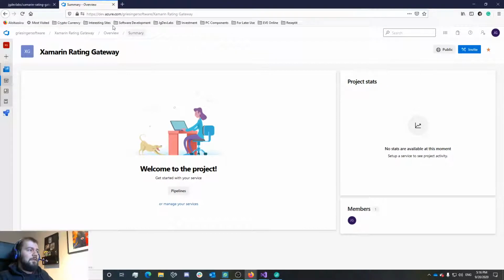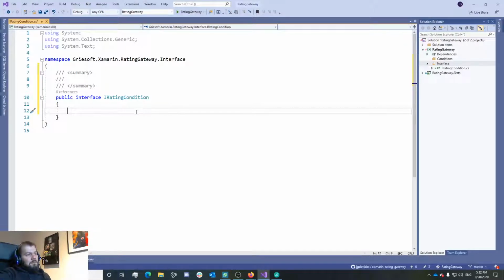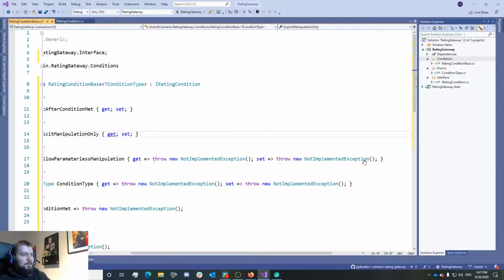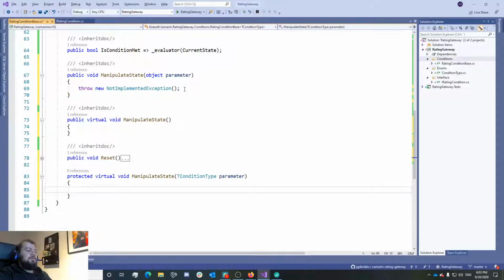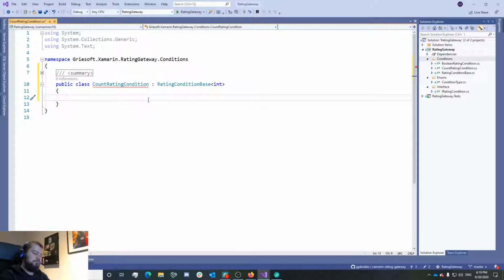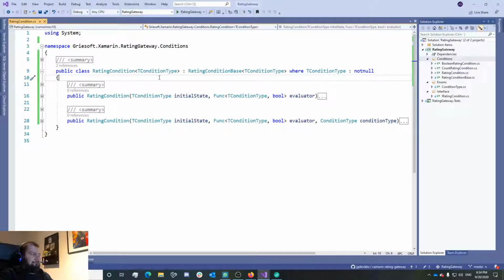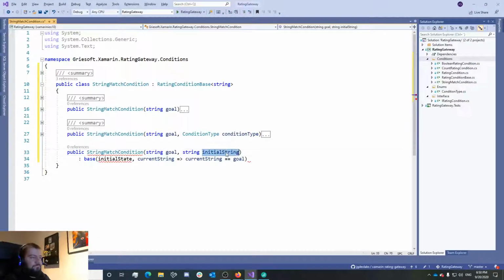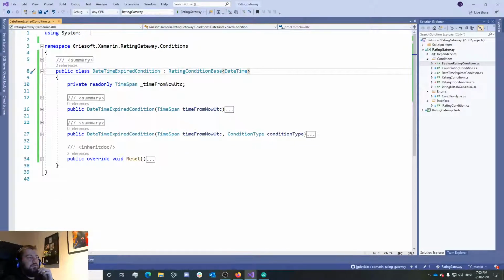Xamarin Rating Gateway | Live Development & Howto Create Multitargeted NuGet Package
Watch me live streaming the development of a new Xamarin plugin almost from scratch. We will be developing a rating gateway, which takes care of when to prompt the user to review your Xamarin app by evaluating defined conditions each time a rating action is triggered.

I will also cover some basics about multitargeted class libraries and the DevOps process to build, test, and publish the package to NuGet.

In this stream we did create the base and all pre-made conditions that this project will contain. In the next stream we will at least create the actuall rating gateway and write the platform specific code.